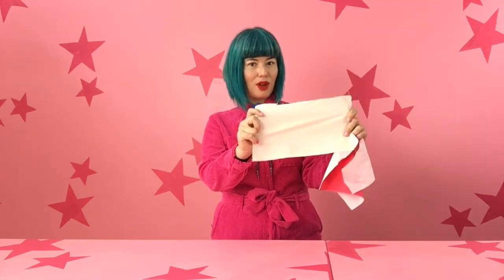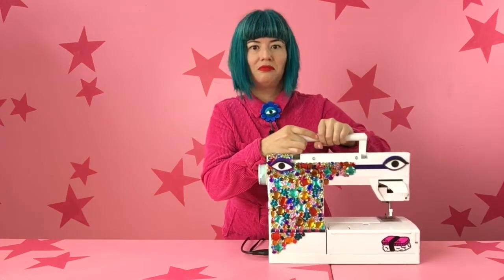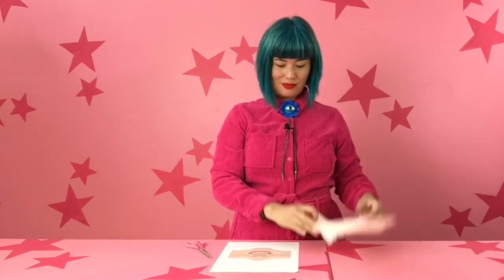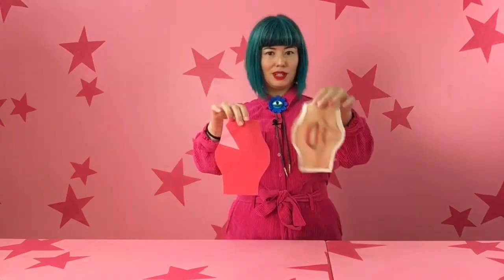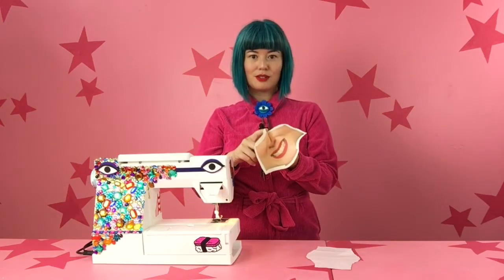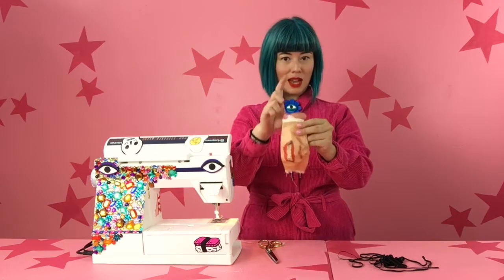Face Face Masks: Quarantine Crafts Series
What I've been missing the most with mask wearing is seeing friendly faces and being able to smile at people. Have no fear! Crafting is here with a solution. In today's episode I'm using a selfie and printable iron on transfer to make myself a face face mask. The results may not have turned out as adorable as I thought but it sure did make me laugh. Enjoy!